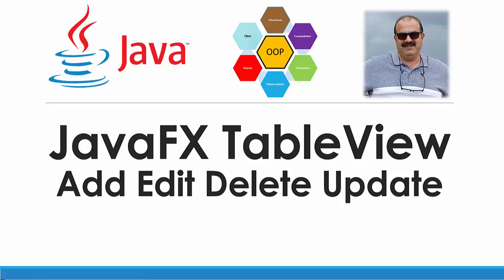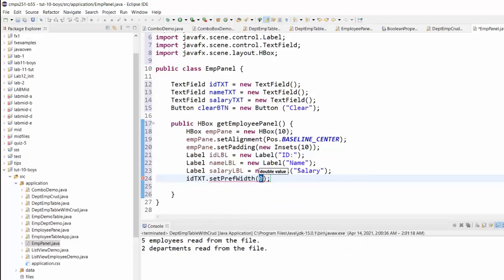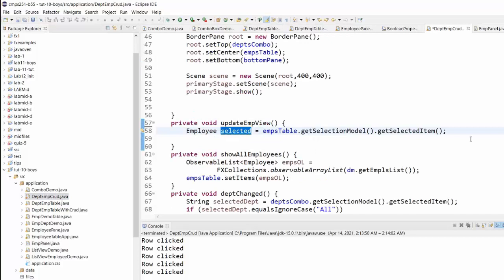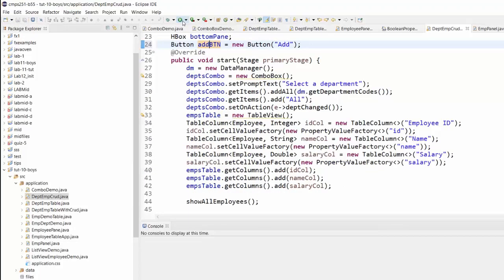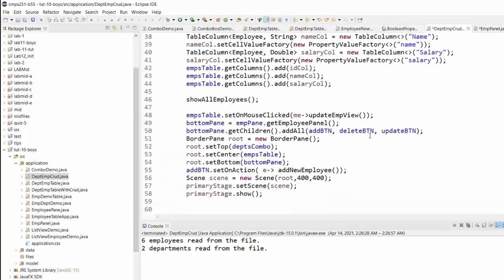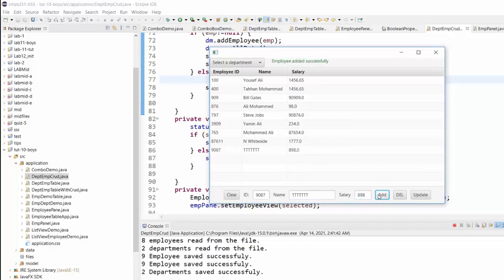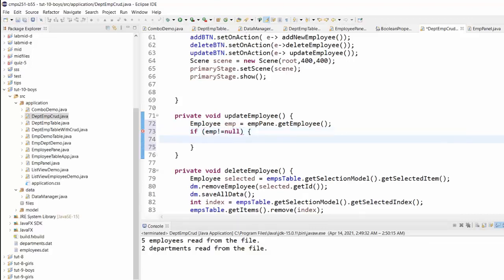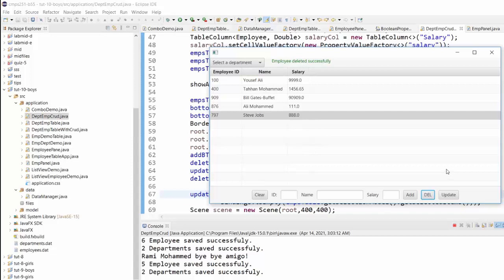JavaFX Lecture-08 TableView Filter Update Add Delete - Complete Example - NO Scene Builder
JavaFX FX8 TableView